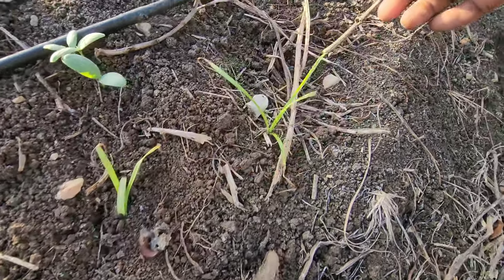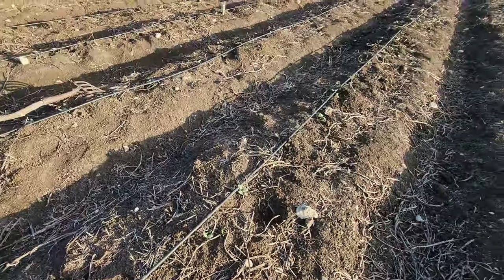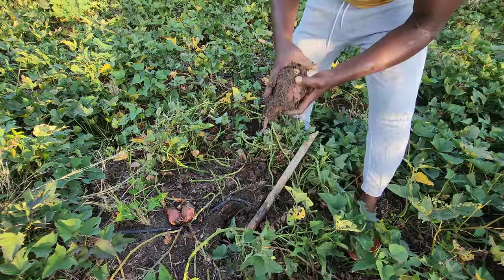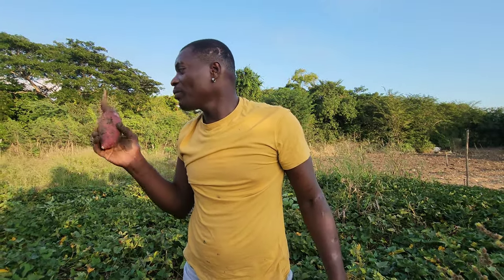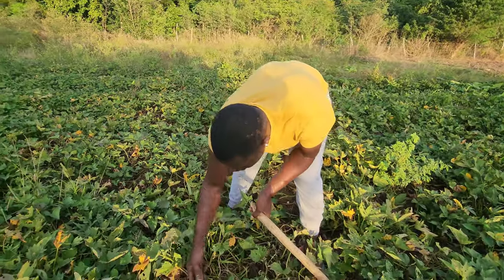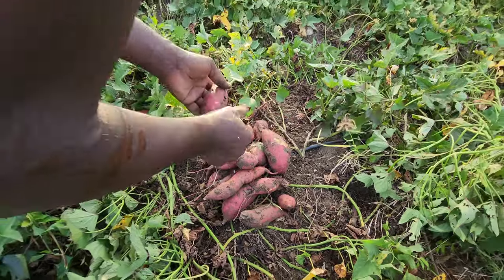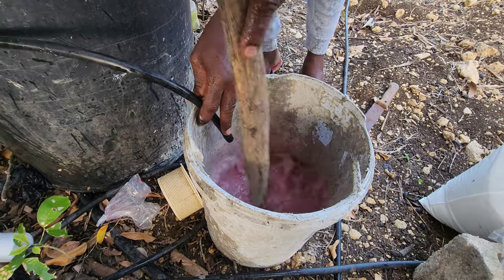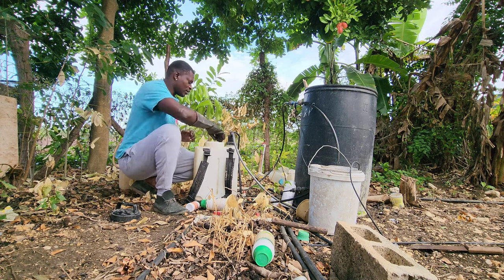how to take care of your 1-week-old cucumber and reap some organic sweet potato